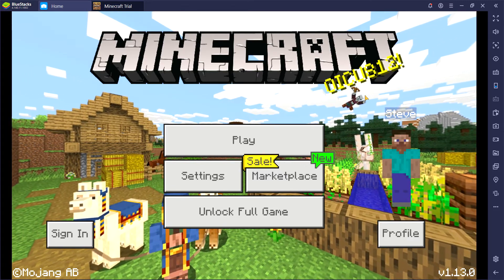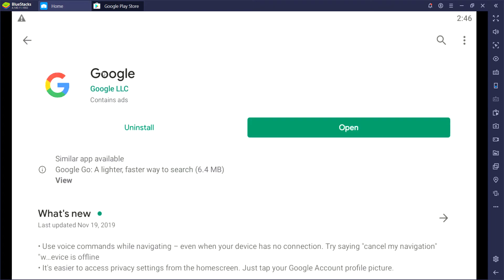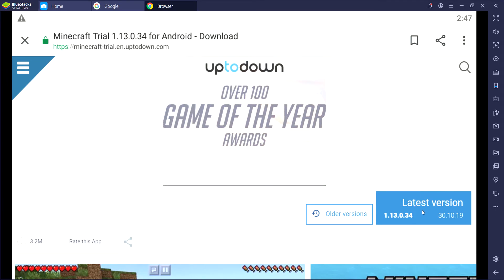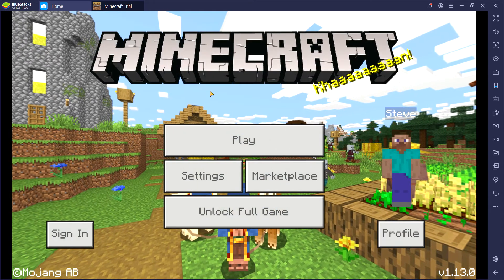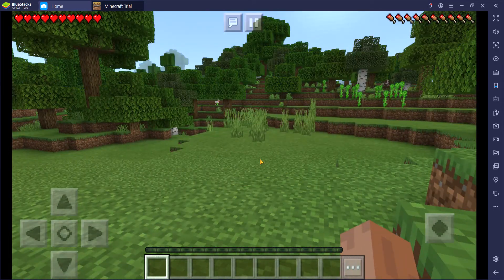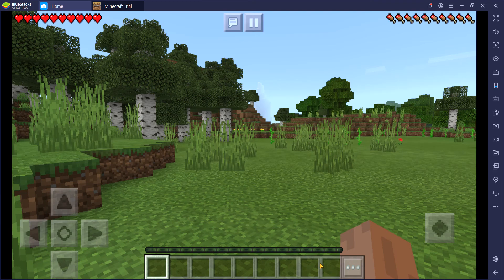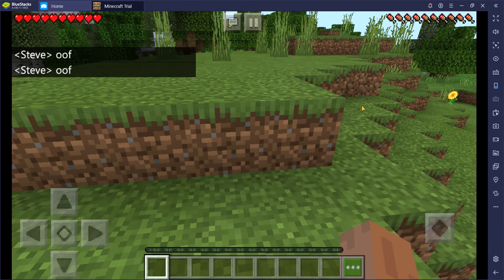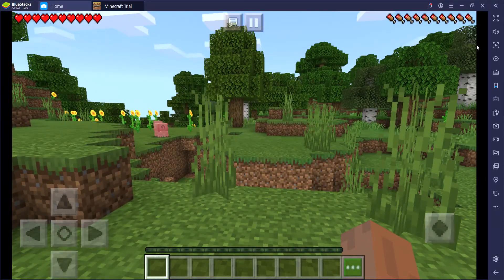How to get Minecraft trial edition on pc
i been saying oof alot